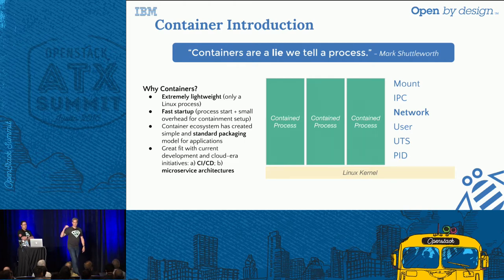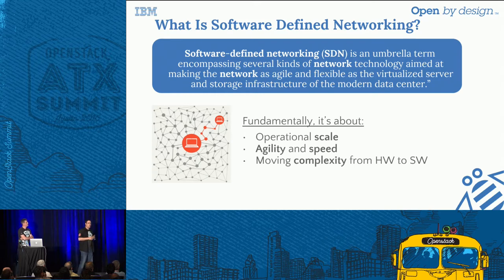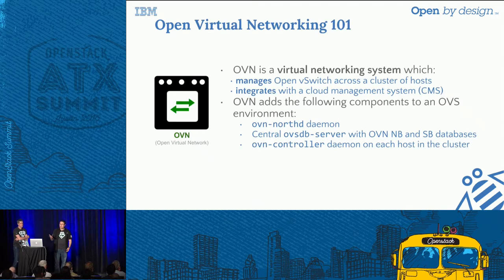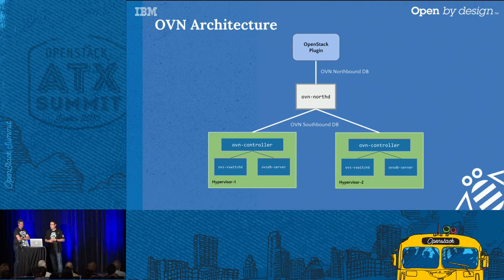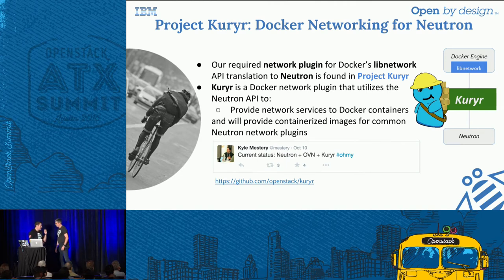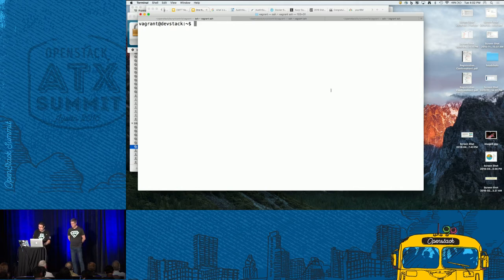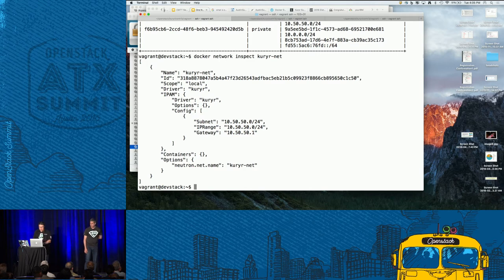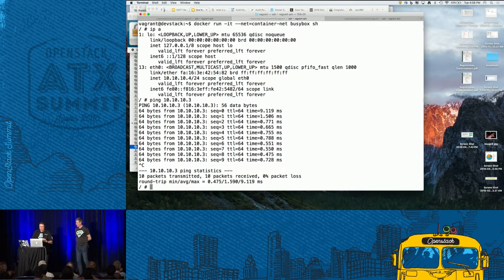IBM - One Network to Rule Them All Open, Scalable, & Integrated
IBM is blazing new trails with Docker's libnetwork, OpenStack Neutron and OVN, and Project Kuryr to prove out a next generation networking topology with networking integration between VMs & containers. Come hear an update on current activity in these critical networking open source projects. We'll share how each of these networking projects fit together and align with our strategy for container services. Learn ways of utilizing these technologies to provide further scale, resilience, and a commo